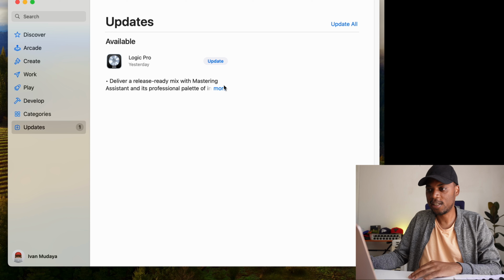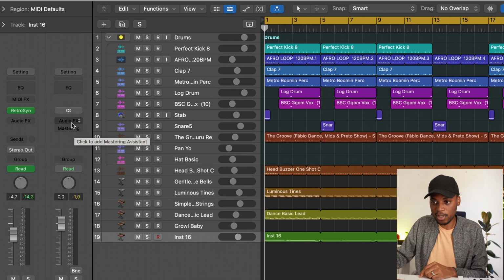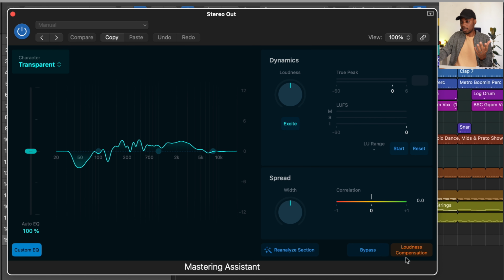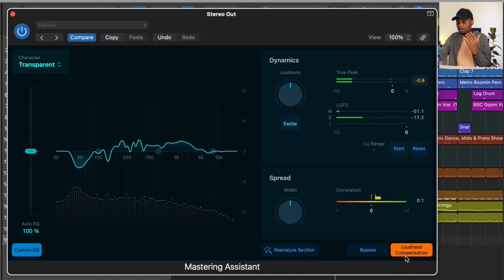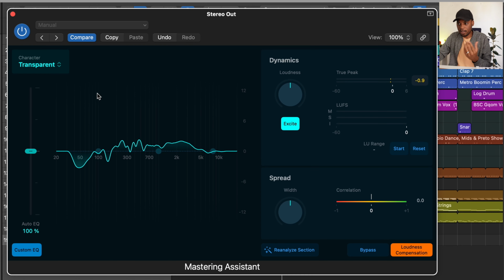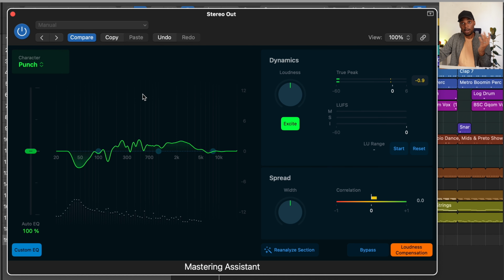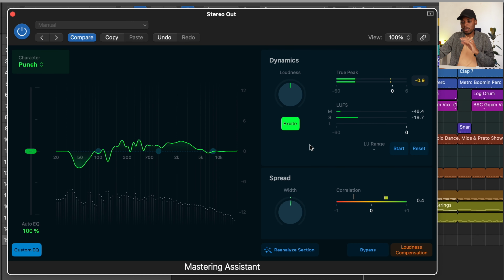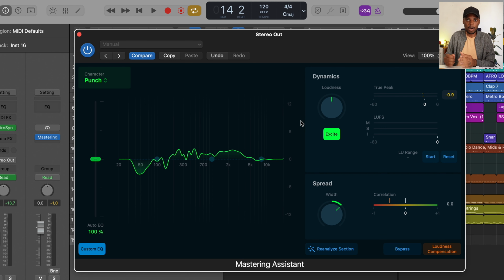Logic Pro Mastering Assistant Makes Mastering Easy for Everyone